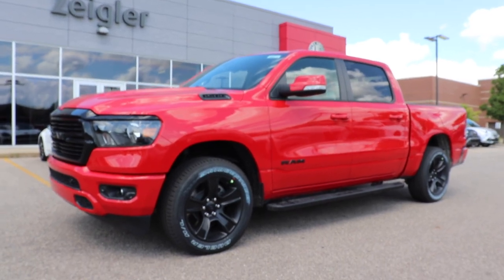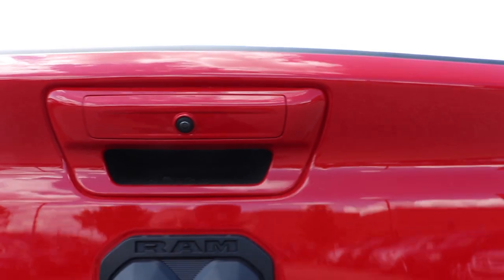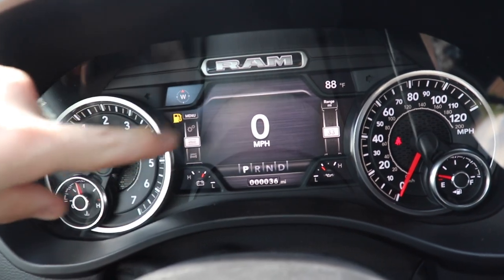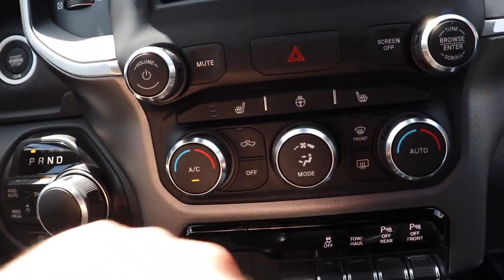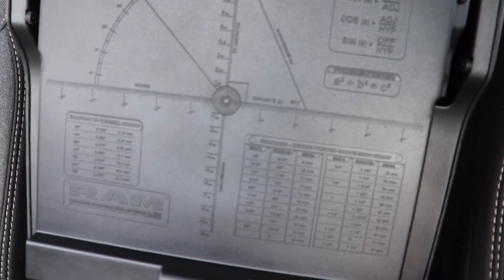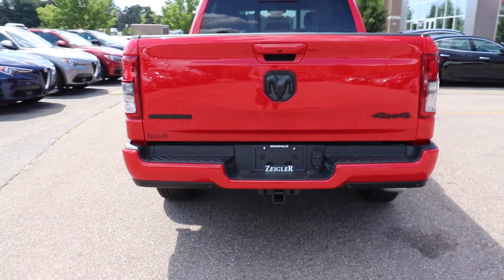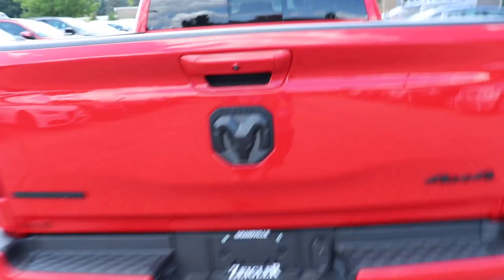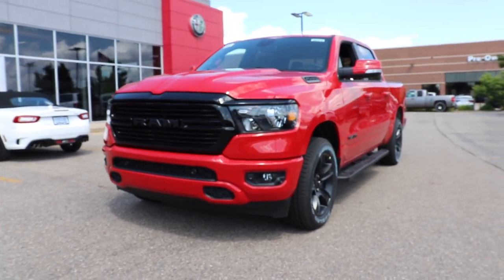2020 Ram 1500 Bighorn Midnight Edition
Here is a video walk around of a 2020 Ram 1500 Bighorn with the Midnight Package.

Zeigler Chrysler Jeep Dodge Ram